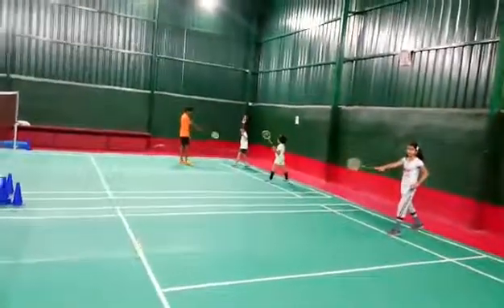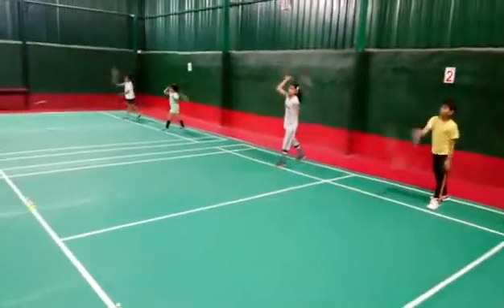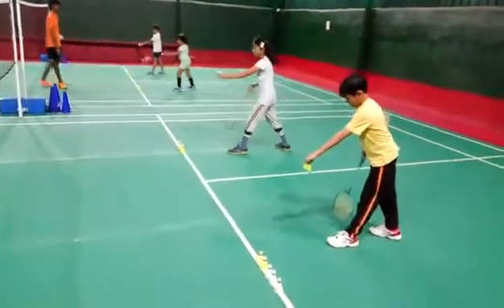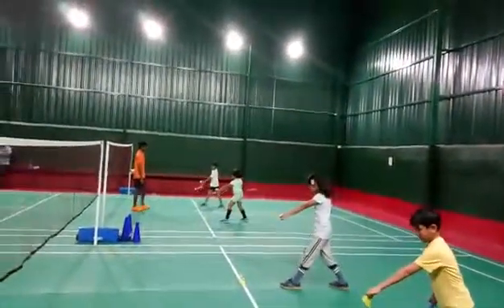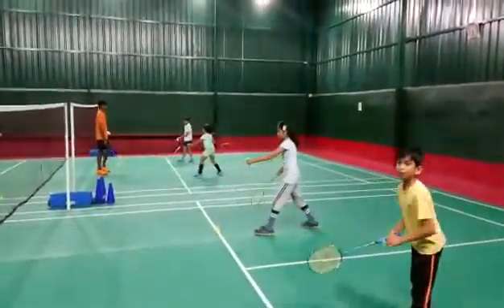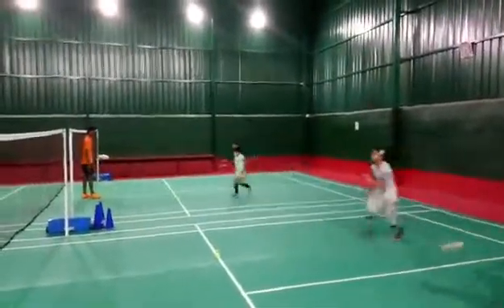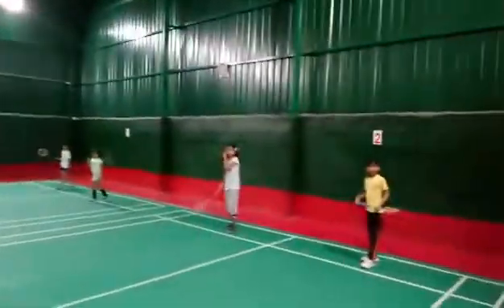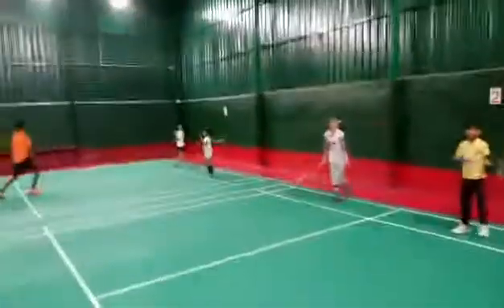Hollyhock badminton academy Bangalore India